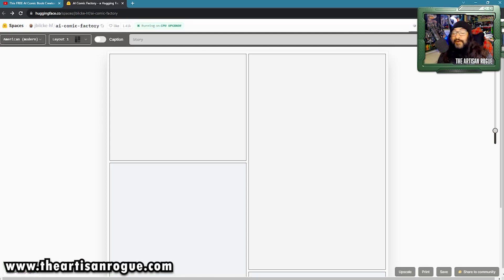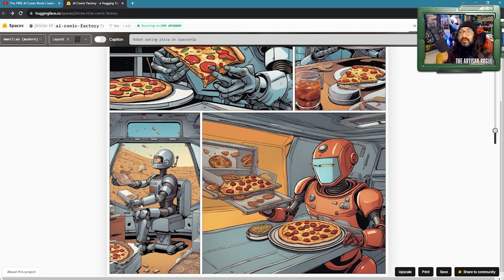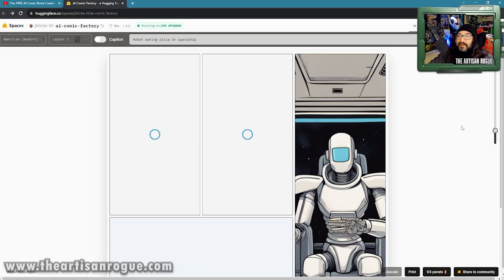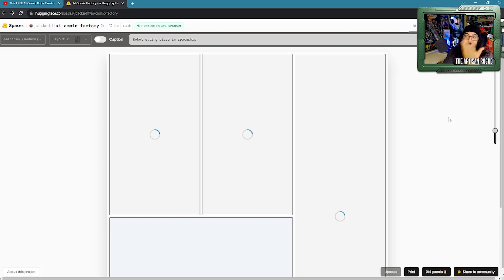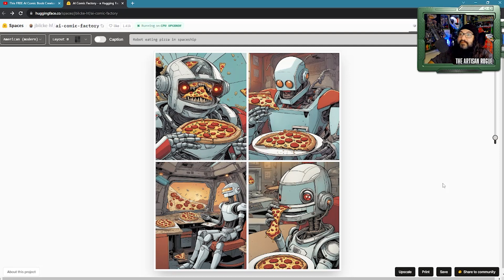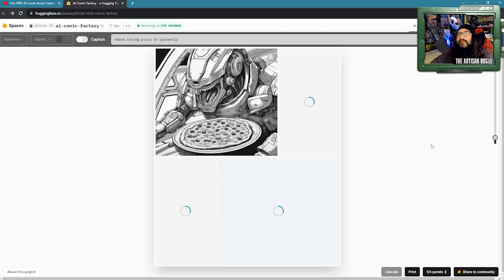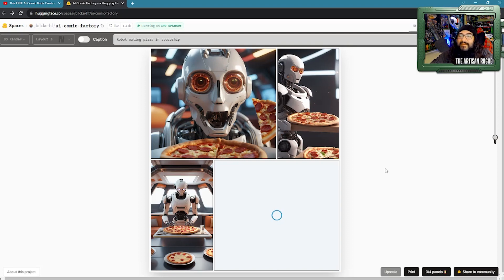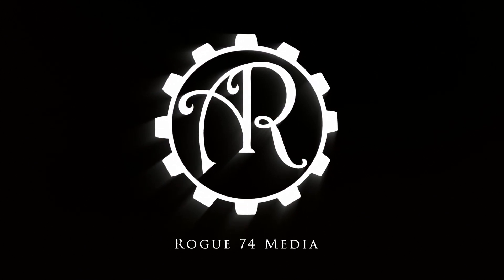Engines of Creation Ep. 5 - AI Comic Factory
(Creator Note: Episodes 3 and 4 featuring more about Alcohol Markers are still in process/editing, but will be coming out soon! I'll update the playlist to reorder them into it when I get them finished up here within the next week. In the meantime, please enjoy Episode 5.)

I recently was made aware of a new AI based output site, that attempts to put together comic book pages in a variety of style interpretations and up to 4 layouts. It was another learning session for myself, and also one of seeing how much it's becoming more streamlined and accessible in what it puts together as a final output. I hope you'll enjoy my latest attempt to show what "A.I Comic Factory" is about.

Though I didn't showcase it in the demo, there is no attempt with this one to isolate what it pulls from. Where Adobe is utilizing it's own internal assets to fuel it's AI tools, Comic Factory is taking the same route that MidJourney and so many others are.

The fact that copyright/trademark issues with AI generated output is in the headlines at the same time that actors and other creatives are standing up for fair representation, payment, and more..., it makes for strange times.

No longer is the simple act of creating something really a simple earmark of ownership.
A.I. Comic Factory
Channels you should be following!

REAL WORLD Places you should check out!